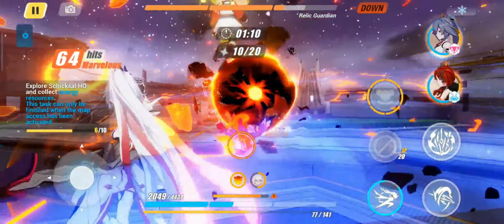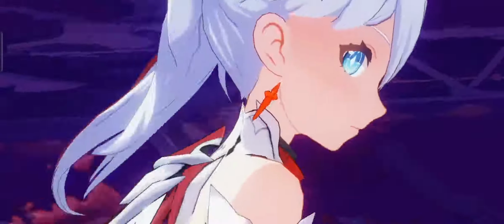Arknights introduction and issues part 1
Links

locals – Search “theBSofSociety” in search bar